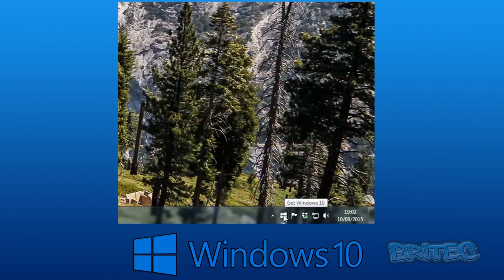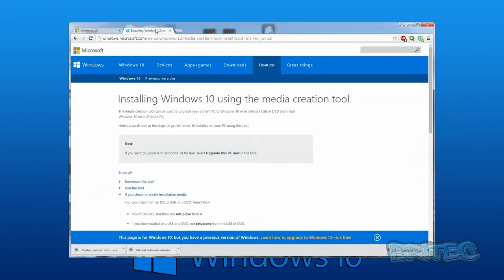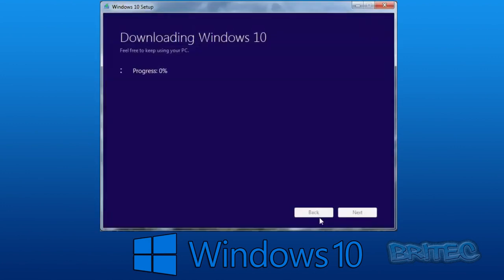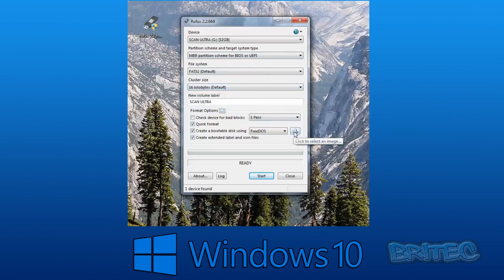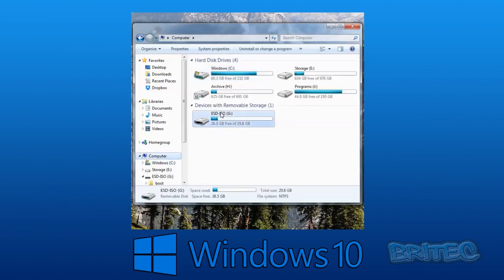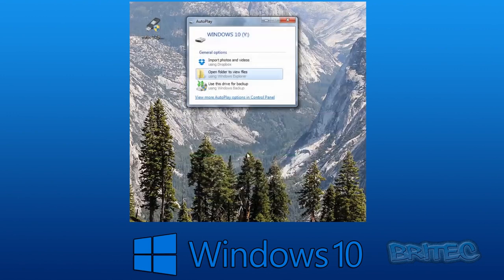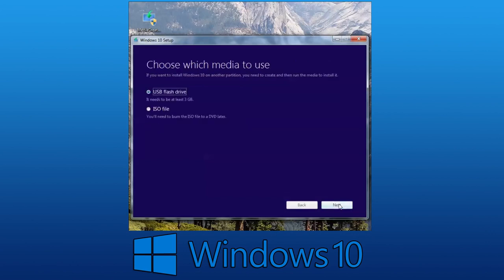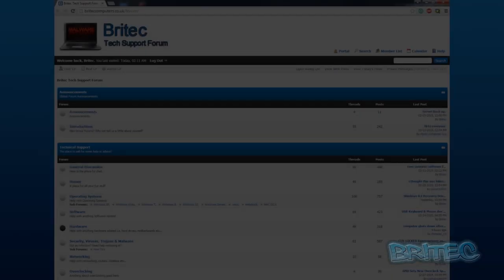How to Create A USB bootable for win 10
Very good video for windows 10 usb bootable